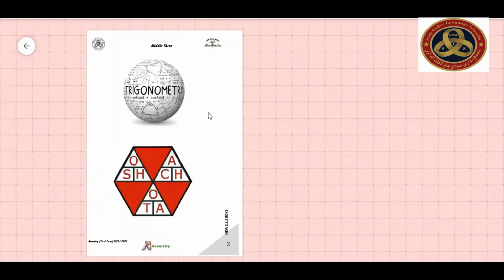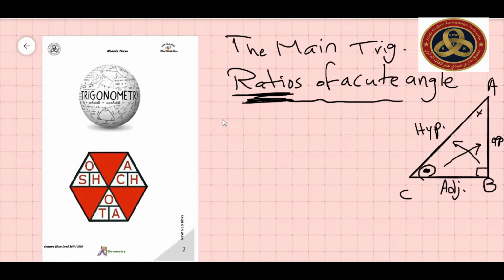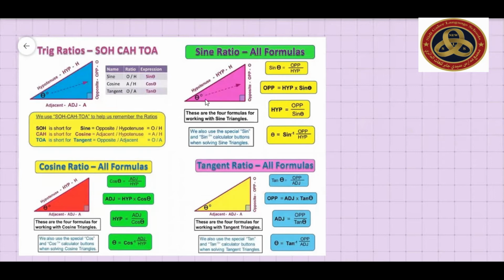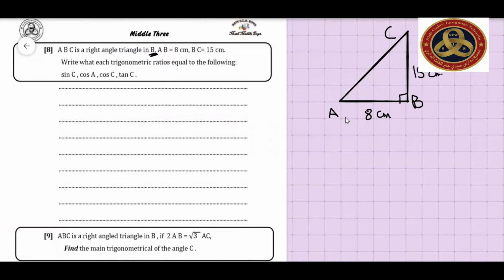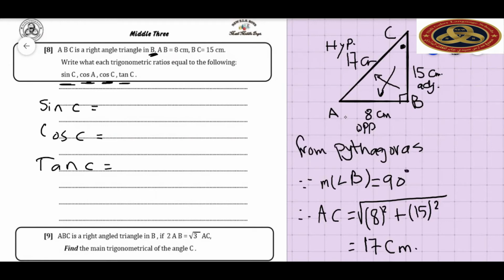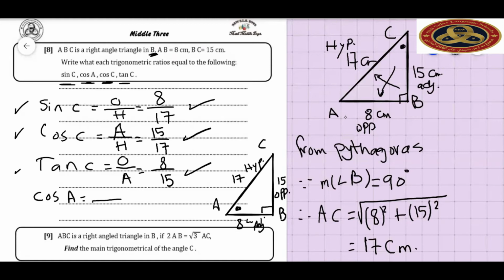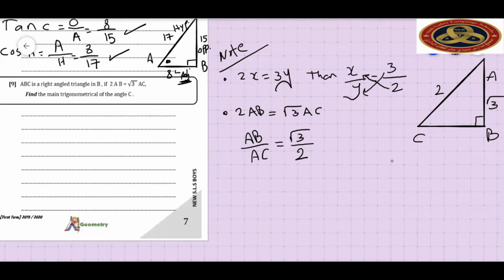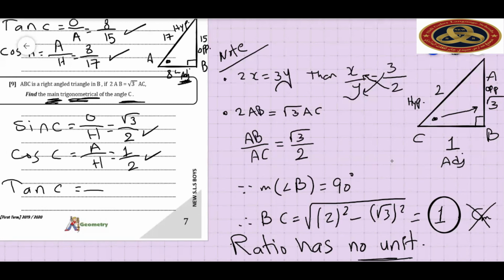M[3] Trigonometry (2)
Main Trig. Ratios of acute angle